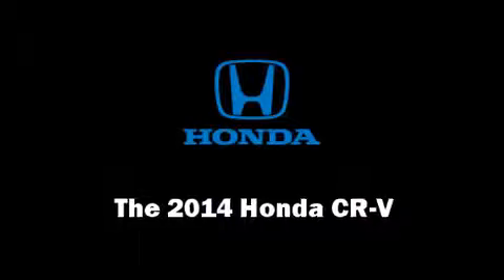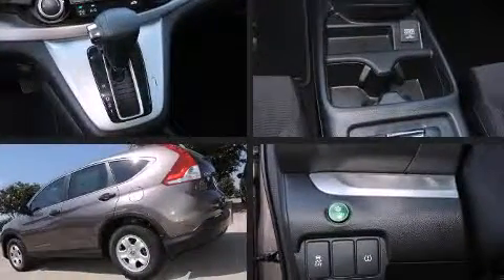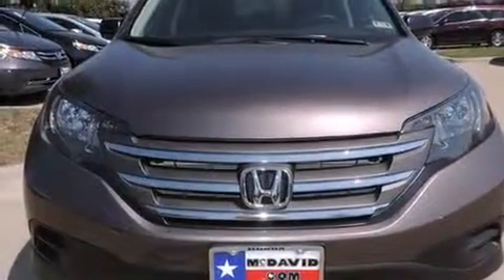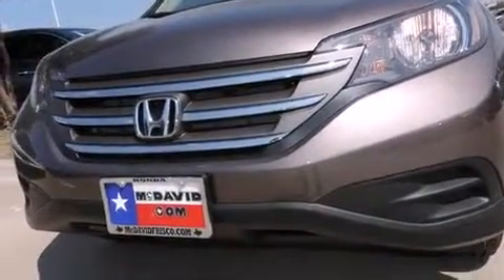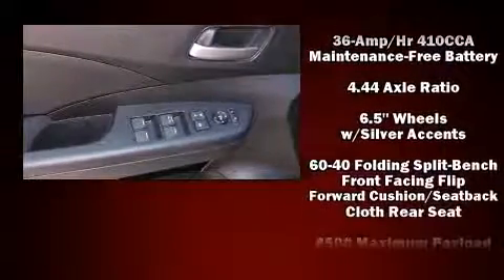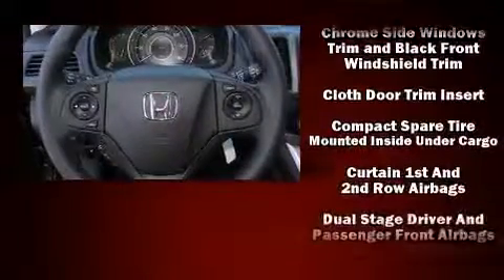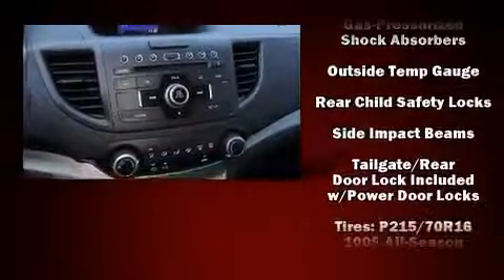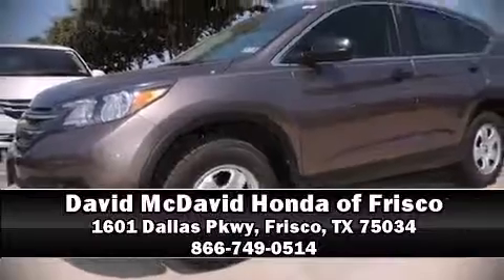2014 Honda CR-V 2WD 5dr LX in Frisco, TX 75034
Load your family into the 2014 Honda CR-V. It features an automatic transmission, front-wheel drive, and a 2.4 liter 4 cylinder engine. Honda infused the interior with top shelf amenities, such as: a trip computer, front bucket seats, tilt and telescoping steering wheel, cruise control, an overhead console, rear wipers, and 1-touch window functionality. Audio features include a CD player with MP3 capability, and 4 speakers, providing excellent sound throughout the cabin. Honda ensures the safety and security of its passengers with equipment such as: head curtain airbags, front SIDE impact airbags, traction control, brake assist, ignition disabling, and 4 wheel disc brakes with ABS. Various mechanical systems are monitored by electronic stability control, keeping you on your intended path. Our sales reps are knowledgeable and professional. We'd be happy to answer any questions that you may have.